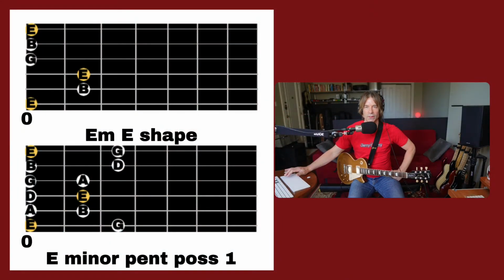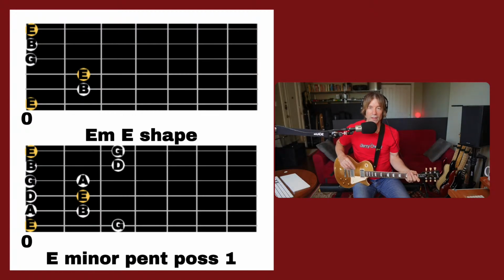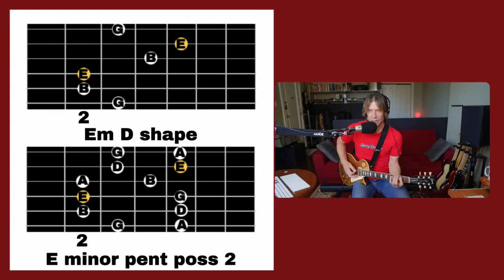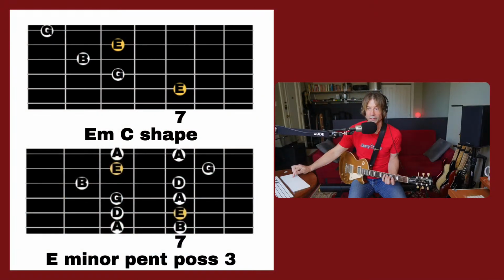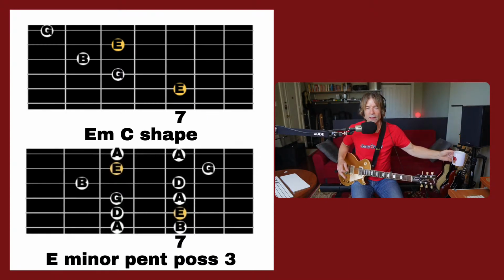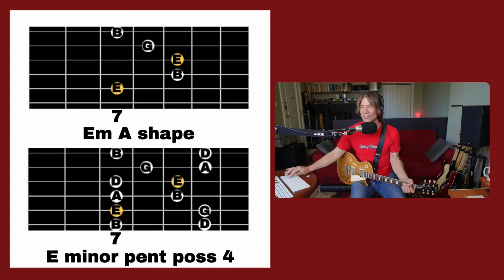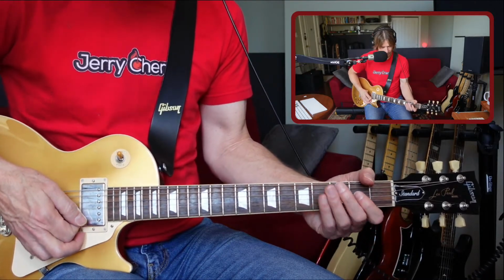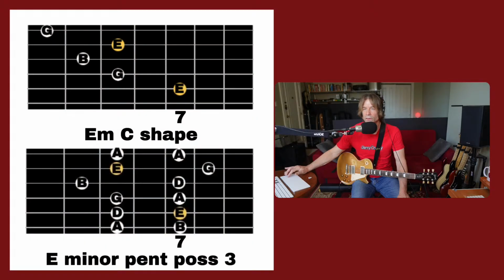5 Minor CAGED Shapes and Matching Minor Pentatonic Scale Positions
Good morning Cherries! Welcome to LIVE Jerry Cherry Sunday Episode 195. In todays video I’m going to show you 5 Minor CAGED Shapes and Matching Minor Pentatonic Scale Positions.

📒 Video Notes 📒

⏰TIMESTAMPS ⏰

00:00 Video Start

   = Easiest Way to Memorize the Guitar Fretboard Start Here
   = Learn to Internalize the Sound of Octaves
   = How to USE the Circle of 5ths (For Guitar) in Under 7 Minutes
   = Applying The Circle of 5ths - Deeper Dive
= 3. Blues soloing
   = Deeper Dive to Becoming a Better Blues Guitar Player
= C.A.G.E.D. System playing 2-5-1's
   = Learn How to Build a 2-5-1 Progression
   = 2-5-1 using the CAGED System in 5 Positions

Question:
What is your favorite way to play the minor pentatonic scale across the fingerboard?

Here's the guitar gear I used in this video:

= Boss BD-2 Blues Driver Guitar Effects Pedal
= Strymon Iridium Amp and IR Cab Simulator Pedal
= Peterson StroboStomp LE Guitar Tuner
= BOSS Loop Station – (RC-5)
= BOSS, 1/4-Inch Straight Metal Momentary Unlatch-Type Footswitch (FS-5U)
= BOSS Dual Footswitch (FS-7)
= Universal Audio Apollo Twin X QUAD Heritage Edition
= Studio Projects B1 Vocal Condenser Microphone, Cardioid
= Sony MDR7506 Professional Large Diaphragm Headphone
= Disaster Area Designs DMC.micro PRO Midi Pedal
= Truetone 1 SPOT Slim 9V DC Adapter